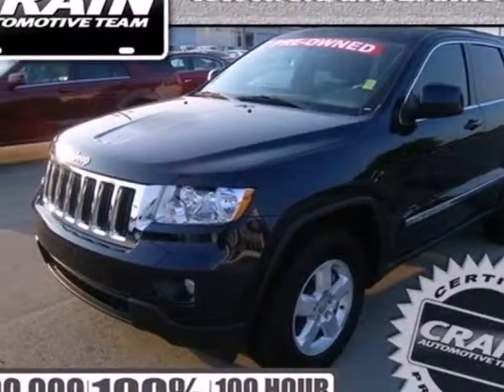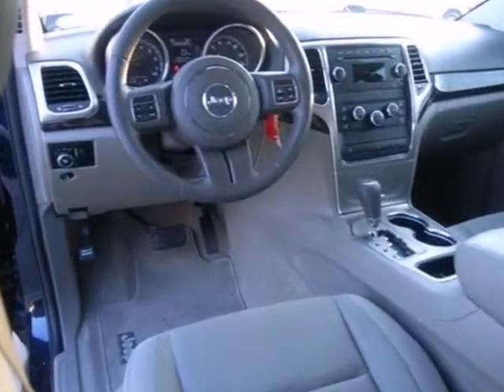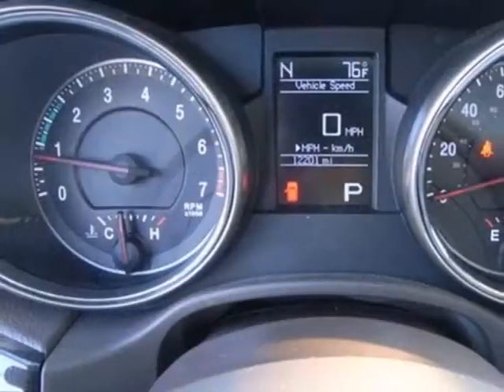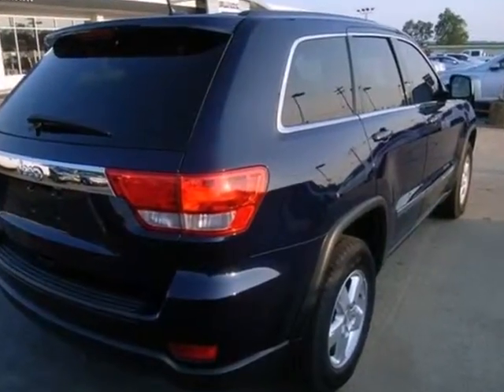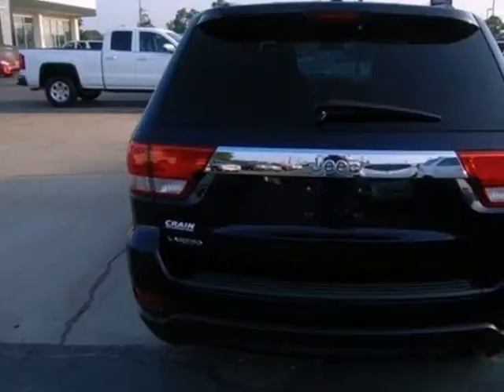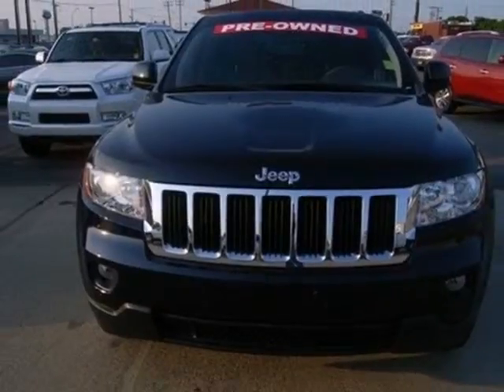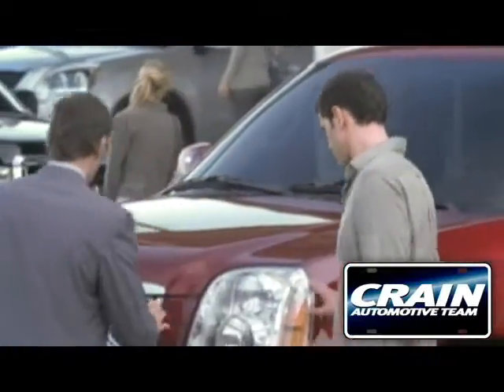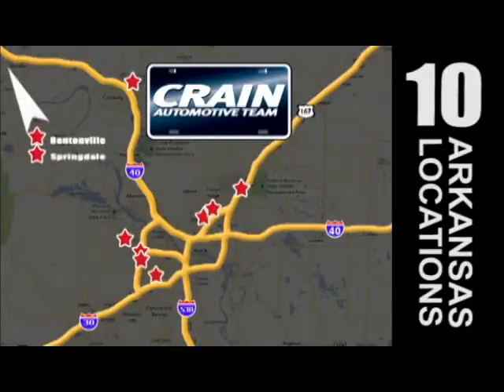2012 Jeep Grand Cherokee Conway Little Rock, AR 3GT2473A - SOLD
Year: 2012
Make: Jeep
Model: Grand Cherokee
Trim: Laredo
Engine: 3.6L VVT V6 flex fuel engine (REQ: NAS 50 State Em
Transmission: Automatic
Color: BLUE
Interior: Other
Mileage: 12200
Stock #: 3GT2473A
Crain Buick GMC call toll free The look is unmistakably Jeep, the smooth contours and cutting-edge technology of this Grand Cherokee Laredo will definitely turn heads. More information about the 2012 Jeep Grand Cherokee: The Grand Cherokee has proven itself the premiere luxury SUV for 20 years. The newest Grand Cherokee builds on that tradition by offering civilized highway driving as well as the equipment to make a credible show off-road. The base Laredo 2-wheel drive starts at just under $27,000 and comes very well-equipped. The top-of-the-line SRT8's all-wheel-drive on-road performance rivals that of the Porsche Cayenne Turbo, but for half the price. This model sets itself apart with True, proven off-road prowess, luxurious interior, powerful engine lineup, and new high-performance SRT variant Every new and pre-owned vehicle is backed by the Crain Commitment, including our 100% low price guarantee, a 100 hour love it or leave it exchange policy, and a 100 year 100,000 mile warranty. The Crain Team's Got 'Em!

Address:
1003 North Museum Road